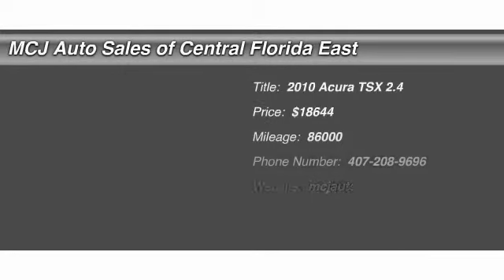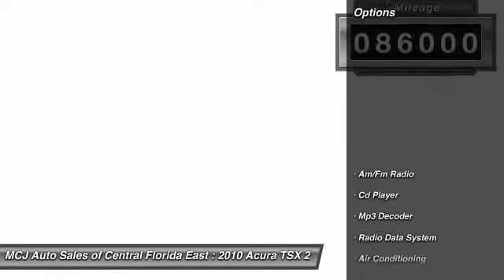2010 Acura TSX 2.4 Orlando FL 32807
2010 Acura TSX 2.4

This vehicle is located at:

MCJ Auto Sales of Central Florida East
7224 East Colonial Drive